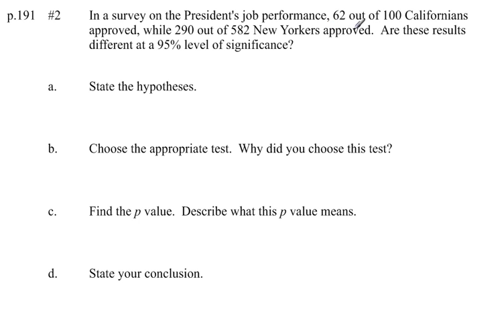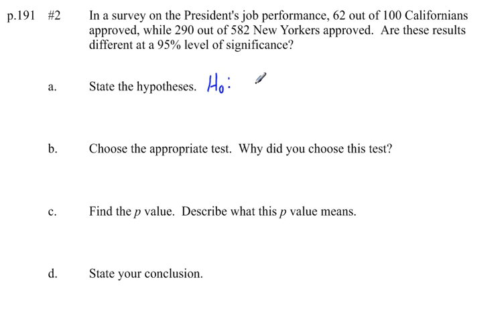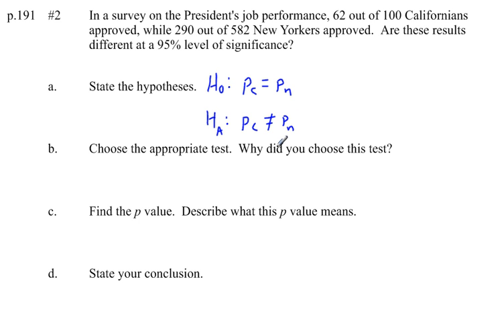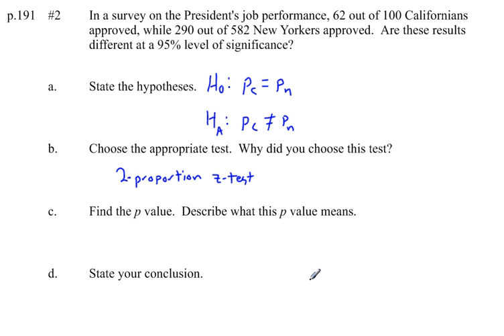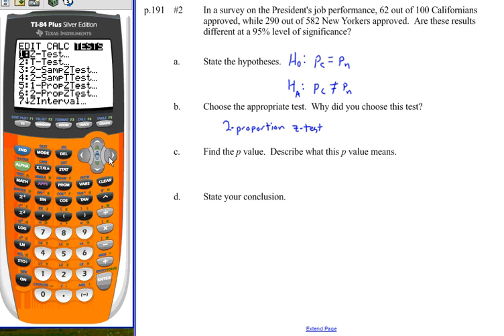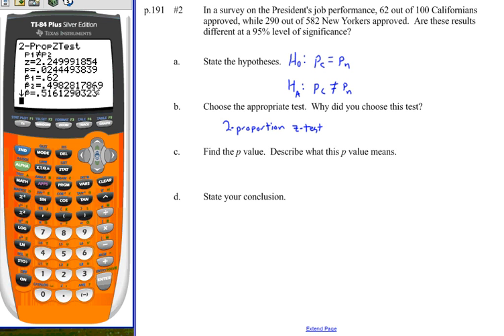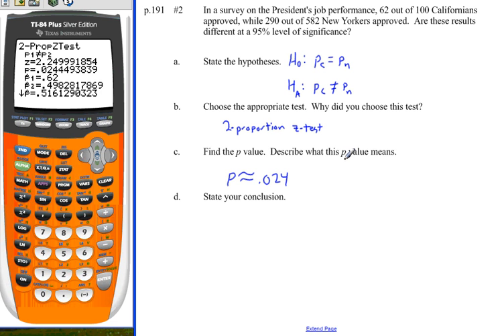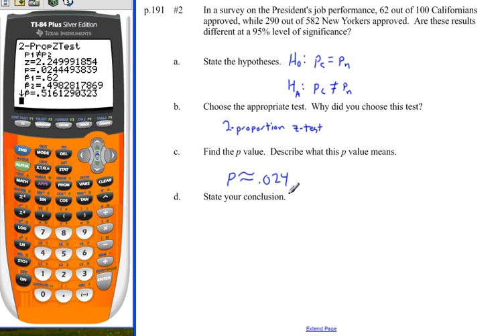Statistics p191 #2.wmv